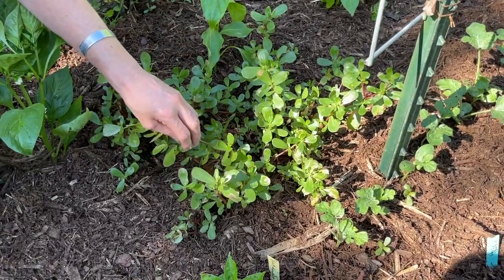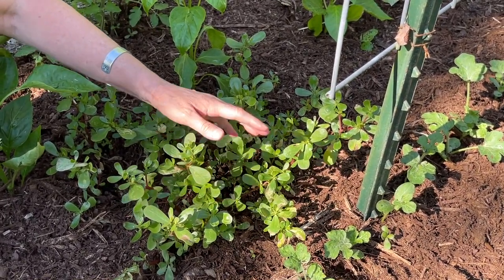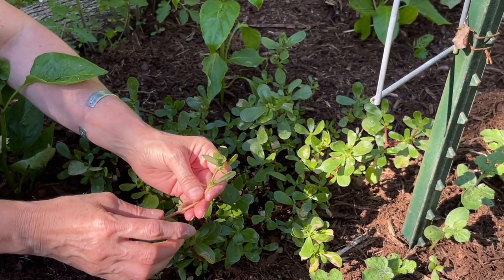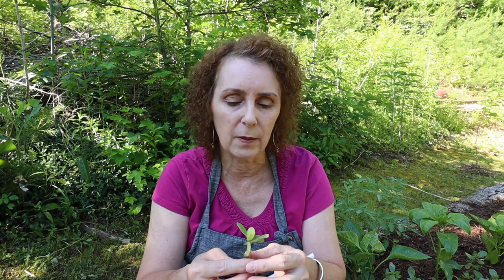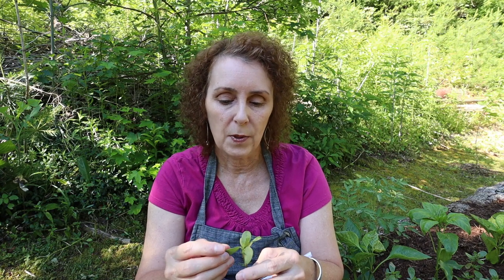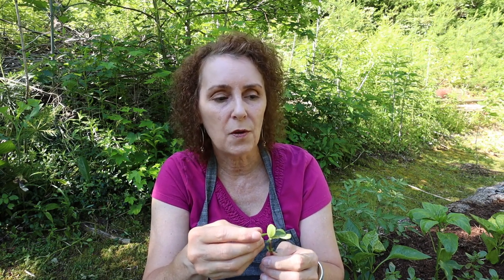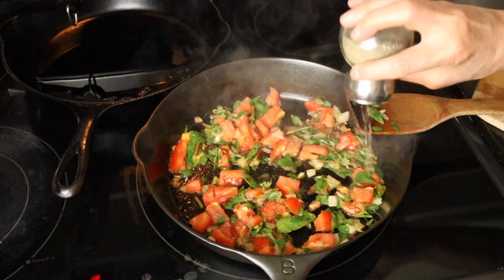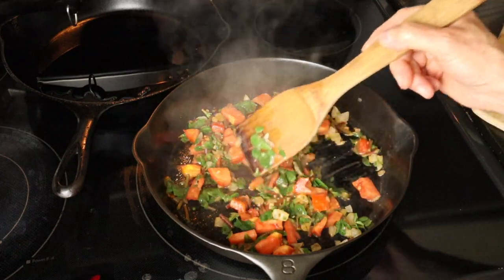My Favorite Weed to Forage & Eat - Purslane! It Grows Everywhere!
Watch this video to learn more about the common weed purslane and how we enjoy eating it here in the mountains of Appalachia.

The name of the book is: Roadside Rambles A Collection of Wild Food Recipes by Ila Hatter